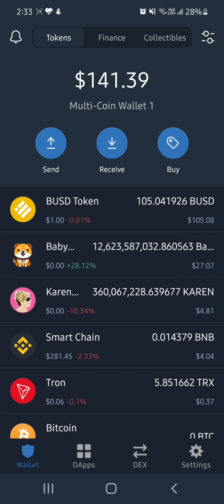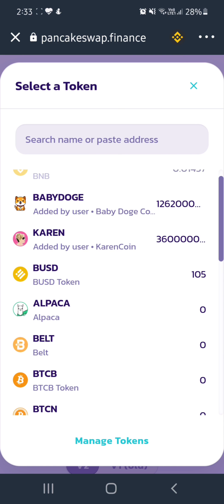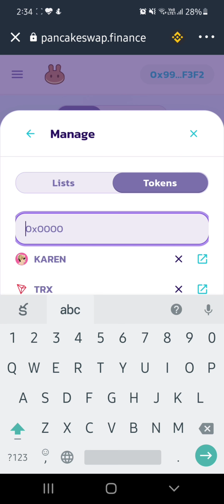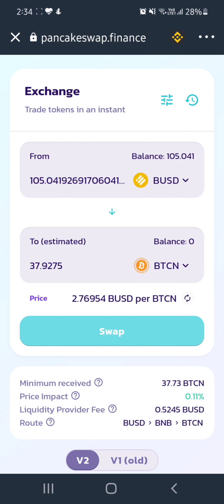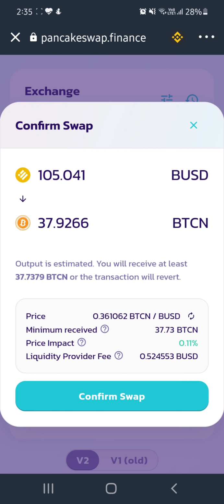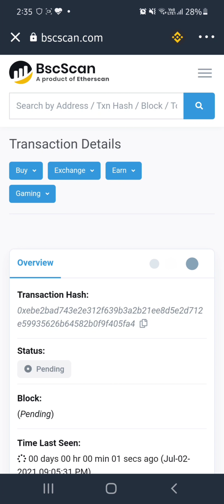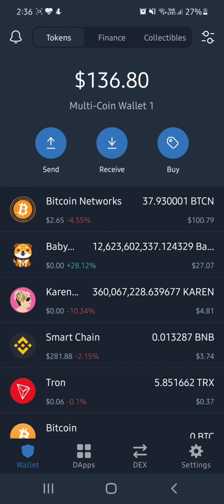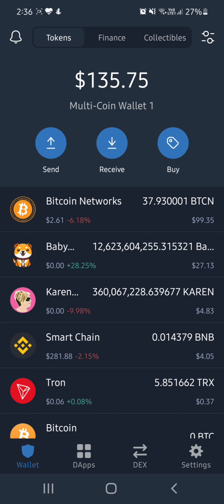How to buy $BTCN (Bitcoin Networks) Coin via Pancakeswap and Trust Wallet | Cryptocurrency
I will show you how to buy $BTCN with pancakeswap swapping method using BSUD tokens.
And also, will show you how rewards are getting updating in trust wallet for $BTCN.